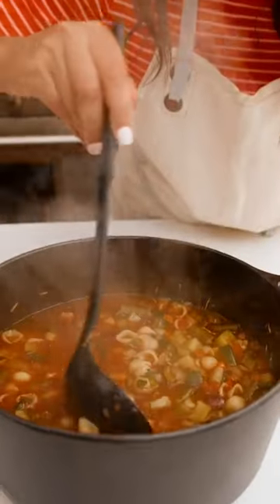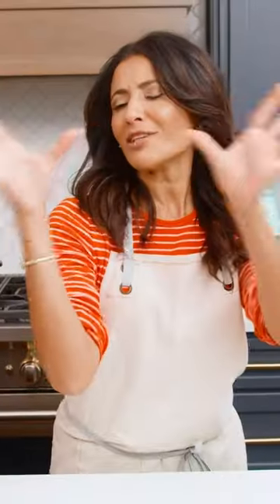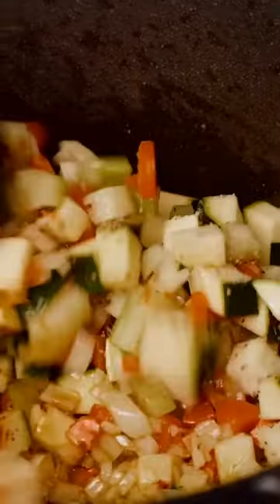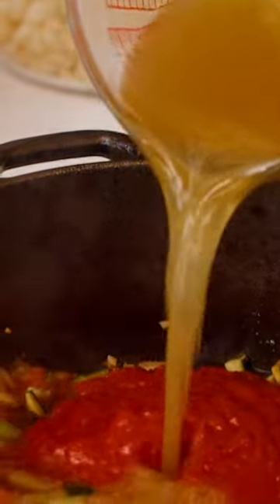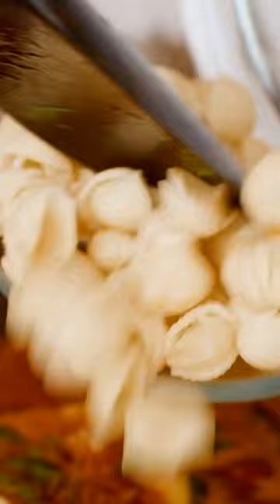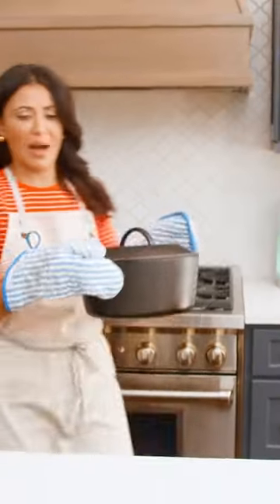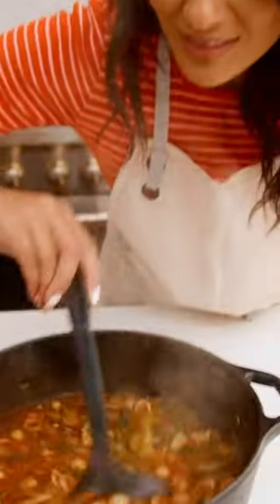Minestrone Soup: budget-friendly one-pot meal!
You'll love my take on this classic Italian minestrone soup! This easy vegetarian minestrone soup recipe is the best for busy weeknights. Minestrone soup is a healthy, hearty budget-friendly one-pot meal!

INGREDIENTS:
🔹 1 zucchini or yellow squash, diced
🔹 1 cup green beans, fresh or frozen
🔹 6 cups broth, vegetable or chicken broth
🔹 1- inch Parmesan cheese rind, optional
🔹 1 bay leaf
🔹 2 to 3 sprigs fresh thyme
🔹 1 (15- oz) can kidney beans
🔹 Large handful chopped parsley
🔹 Handful fresh basil leaves
🔹 Grated Parmesan cheese, to serve (optional)
🔹 2 cups cooked ditalini or elbow pasta